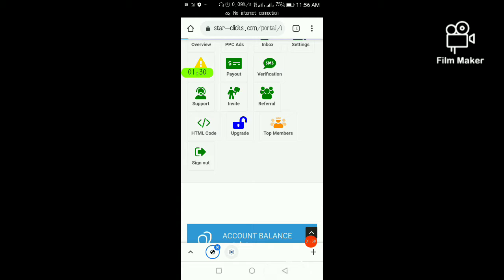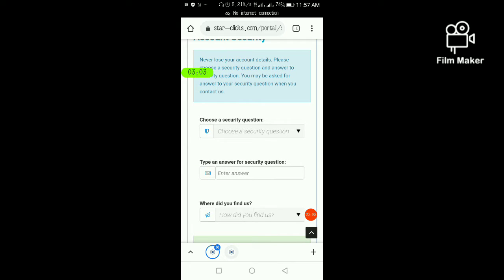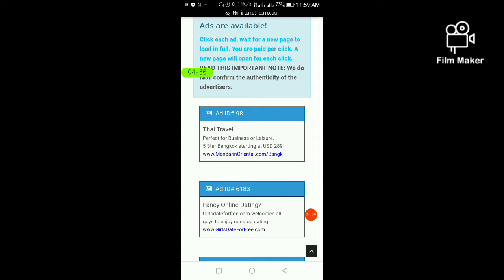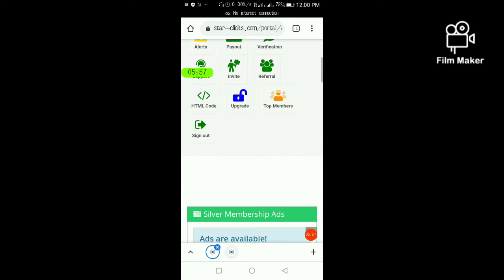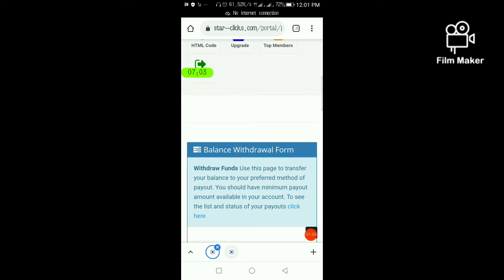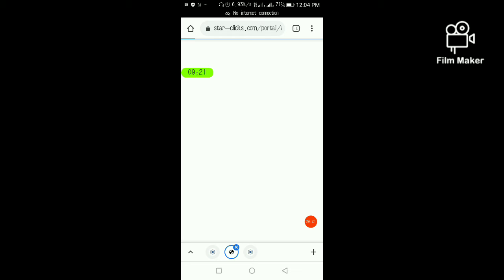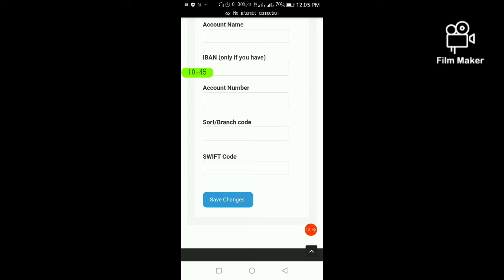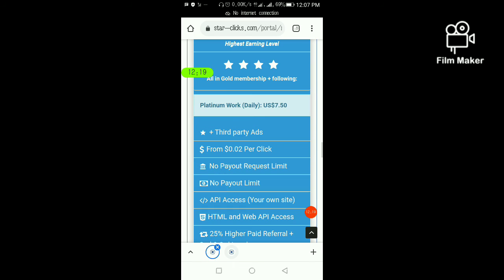How To Make $250💵 With Ur SmartPhone 📲 On This Website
in this video, I will be showing you how to make up to $250 with just your smart and internet connection, on this website starclick work from home on a step by step tutorial of make money in dollars online, if you follow my step u can also be making up to $250 with just your smart phone